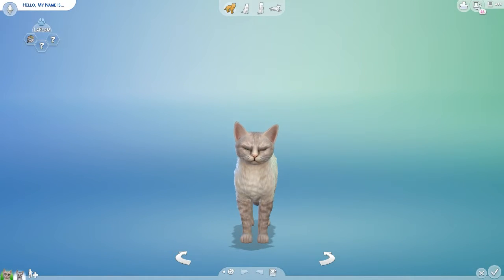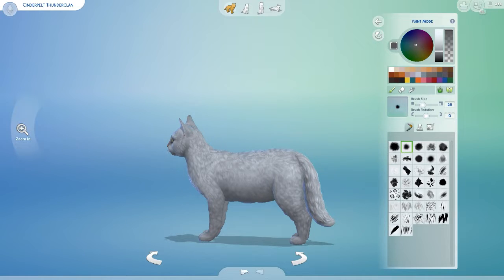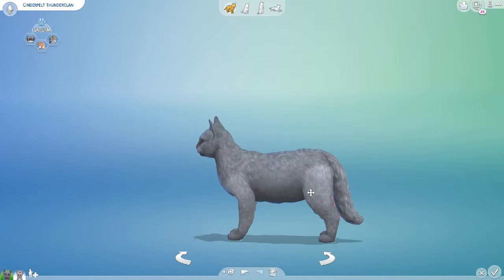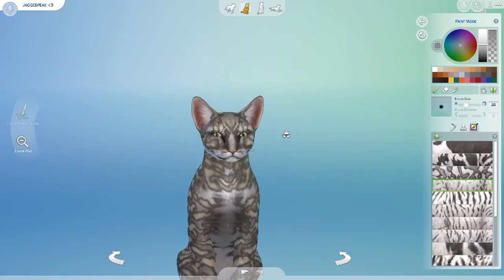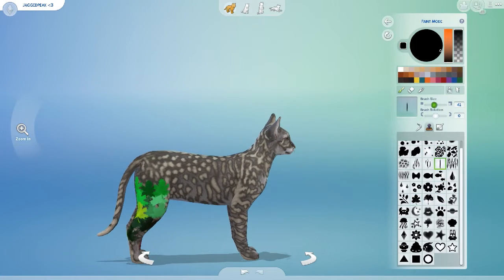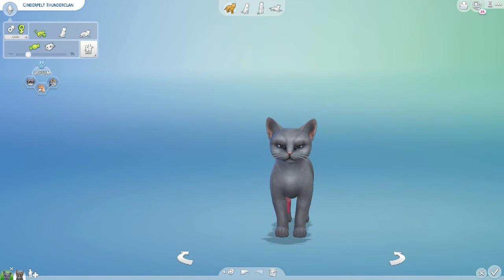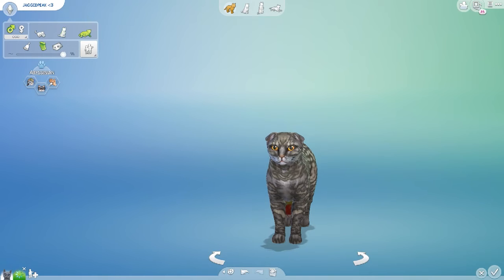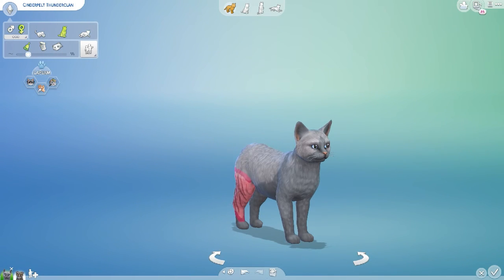100 Warrior Cats Challenge~ Jaggedpeak and Cinderpelt~ Sims 4 Cats and Dogs Create a Sim~ Ep. 34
Come along with me on a journey while I create 100 Warrior Cats in this Sims 4 Cats and Dogs Create A Sim series.  I will do my very best to create them in the way that I imagine them in the books. I hope you enjoy it! Today's cats are Jaggedpeak and Cinderpelt.

Track: Ryzu & Joe Lyons - Painted Pictures (feat. Juunana)

Minecraft IGN: MsGoodMeow    Mums IGN: MsgoodMeowsMum